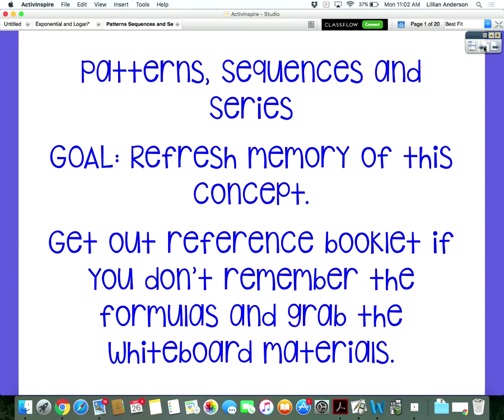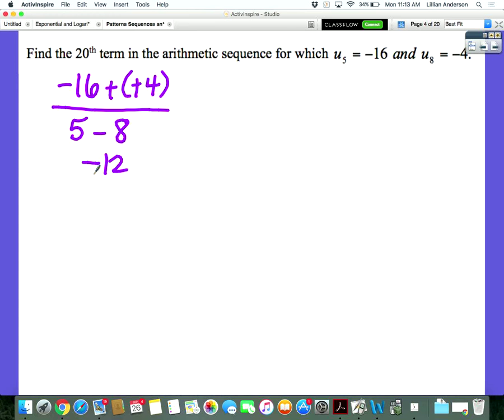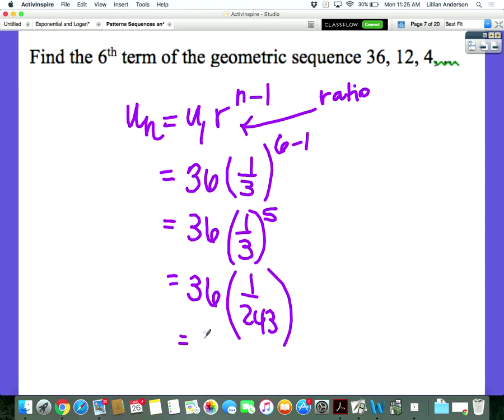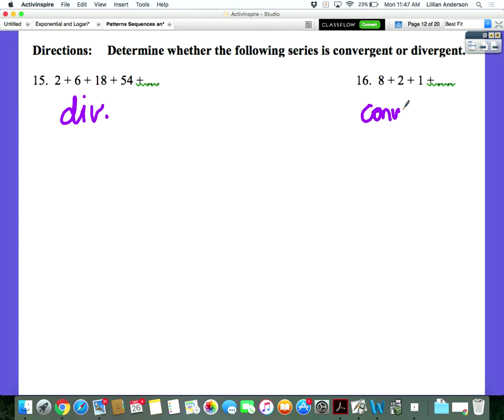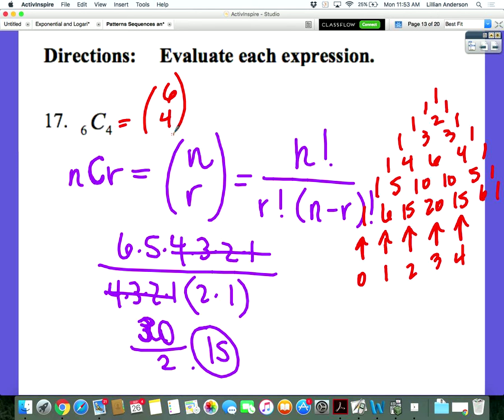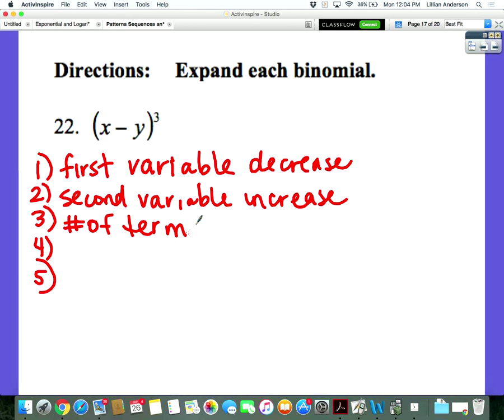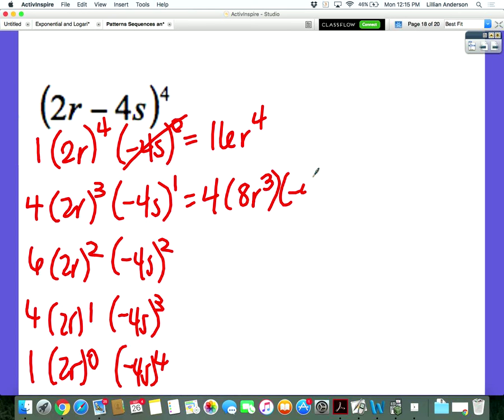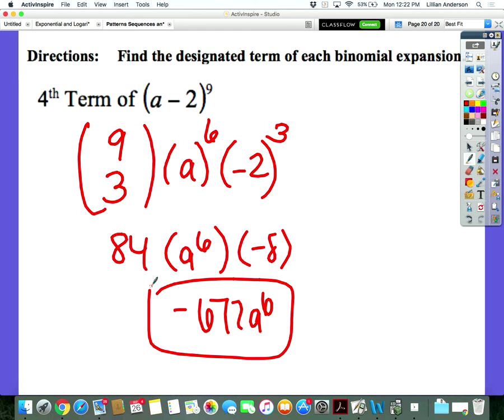Patterns, Sequences, and Series Review Year 2